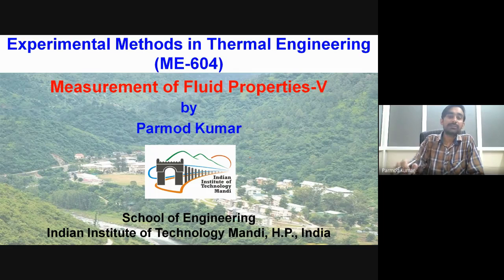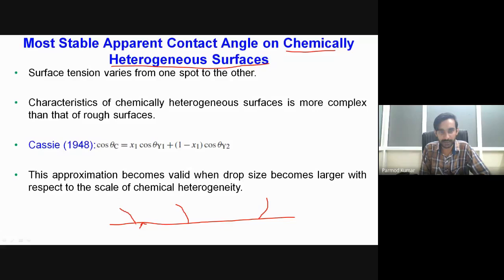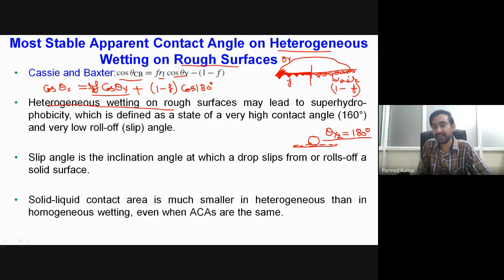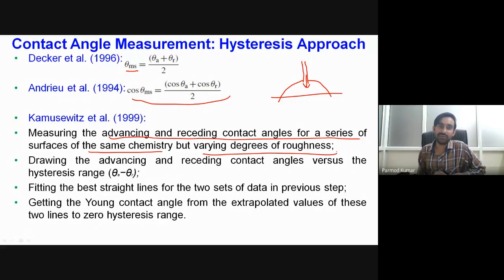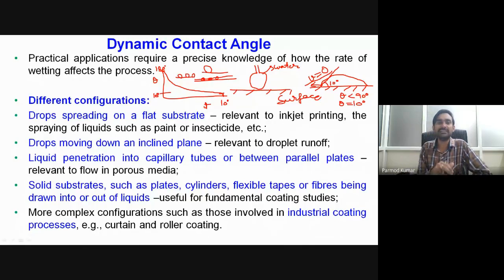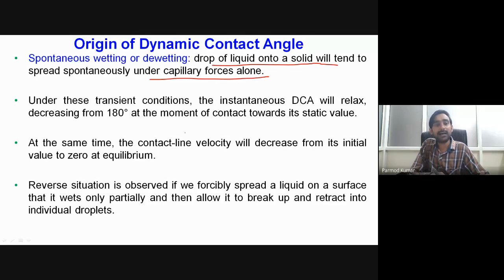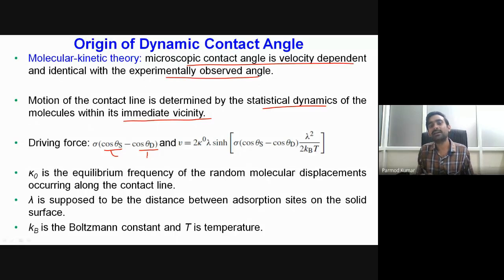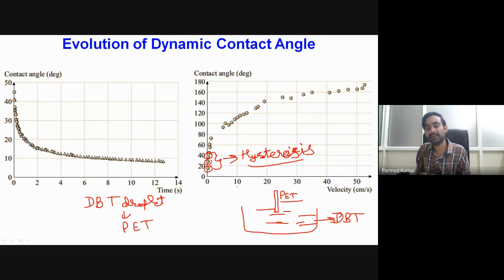Lecture 14: Measurement of Fluid Properties-V (Dynamic Contact Angle)